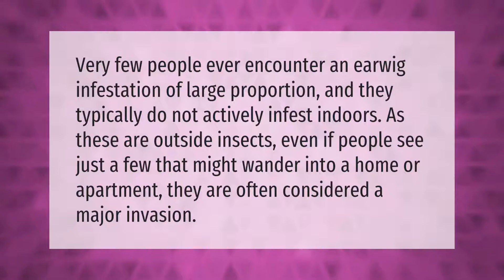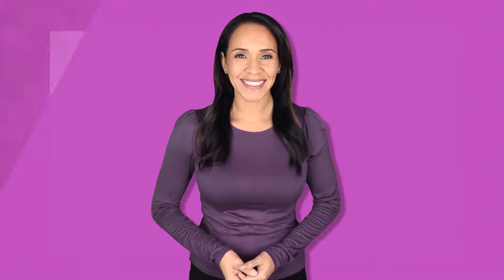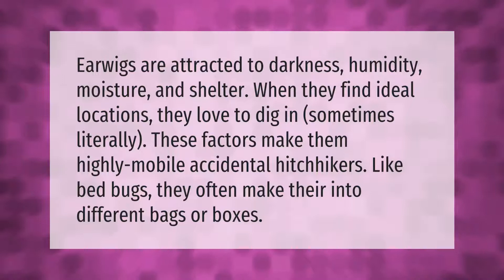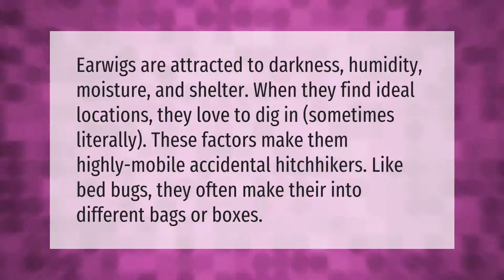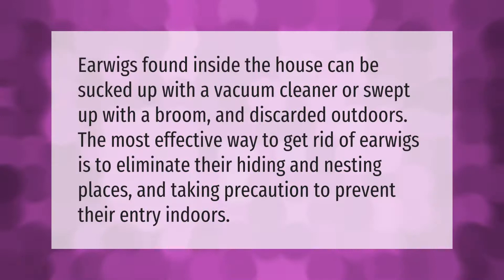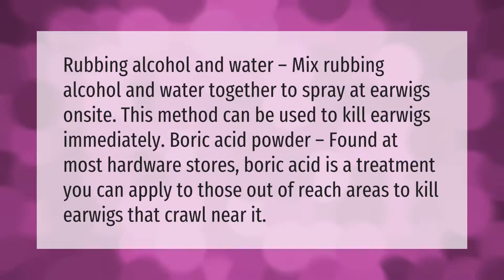Can a house be infested with earwigs?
00:00 - Can a house be infested with earwigs?
00:37 - How did an earwig get in my bed?
01:08 - How do you fix an earwig infestation?
01:35 - How do you deal with an earwig infestation?

Laura S. Harris (2021, September 14.) Can a house be infested with earwigs?
    AskAbout.video/articles/Can-a-house-be-infested-with-earwigs-262150